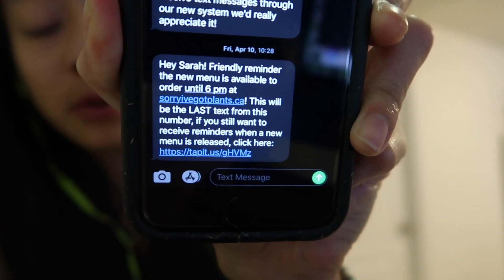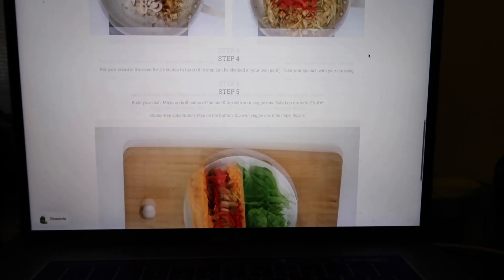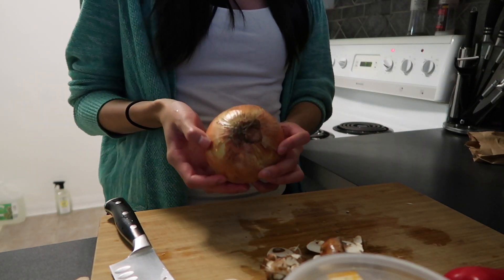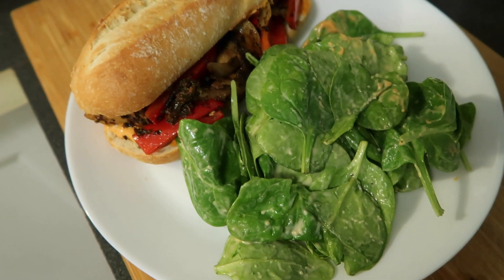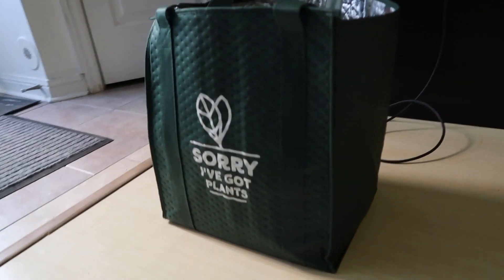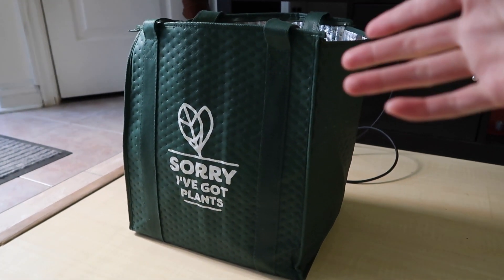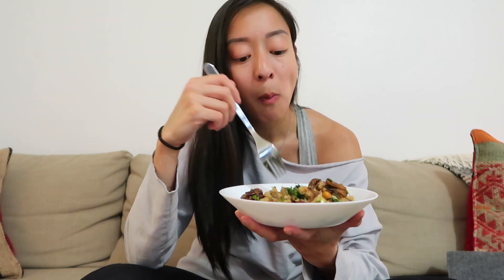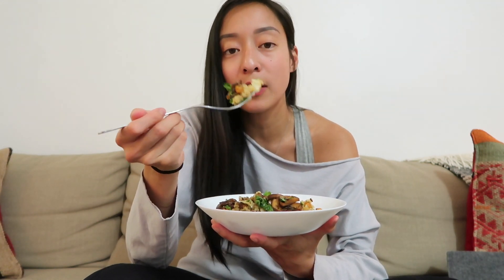Low-Waste & Plant-Based Meal Kit - 'Sorry I've Got Plants' Review| VLOG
**This is not a sponsored video - I paid for 100% of my meal kit.

▶︎ SOCIAL MEDIA ◀︎

▶︎ SORRY I'VE GOT PLANTS ◀︎

▶︎ EQUIPMENT ◀︎

» MIC |  RØDE VideoMic - a professional grade 1/2" condenser shotgun microphone